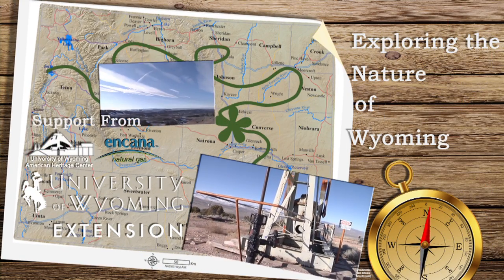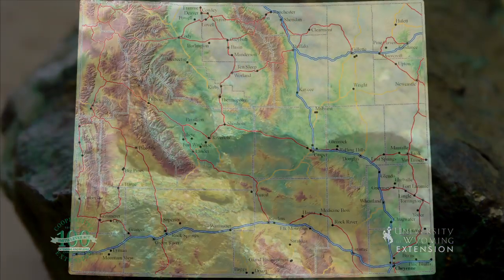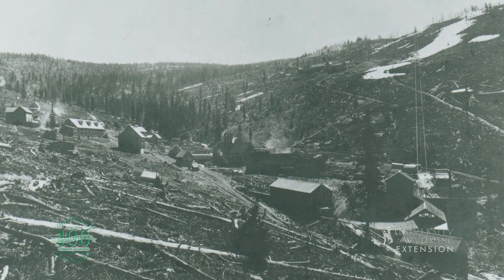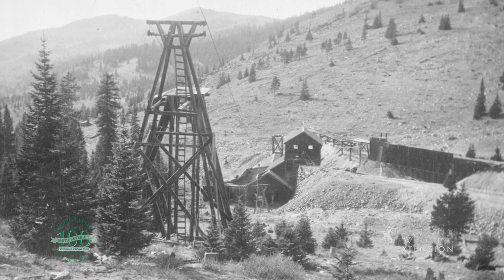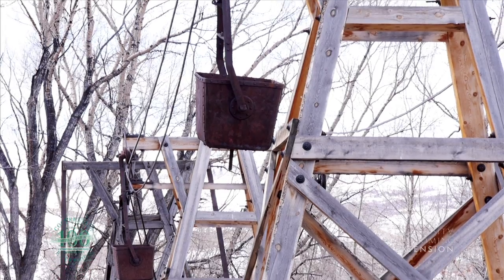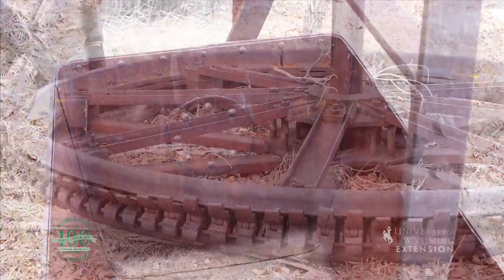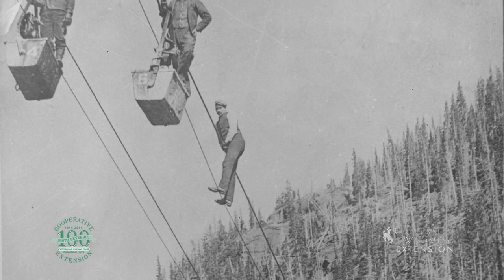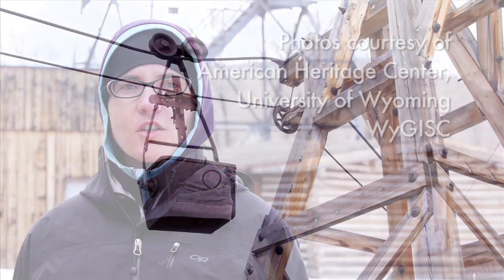Grand Encampment Tramway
Encampment used to have a 16 mile long tramway (the longest in the world at the time) to carry ore from mines across the Continental Divide to the smelter in Riverside.